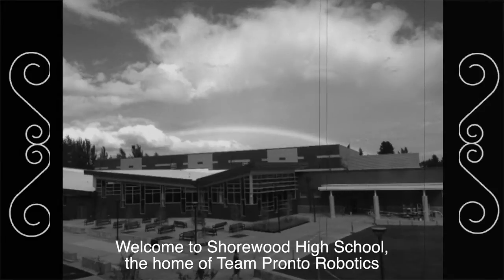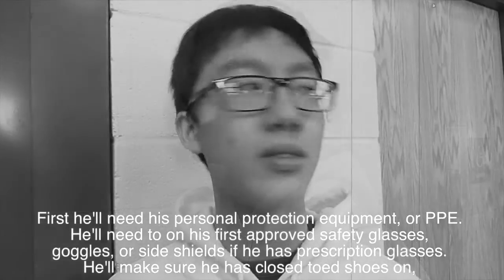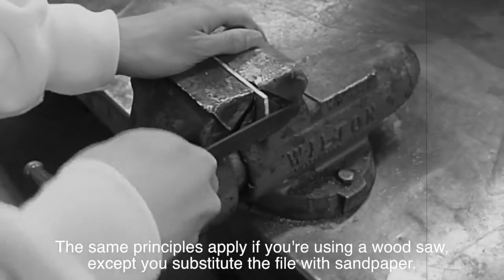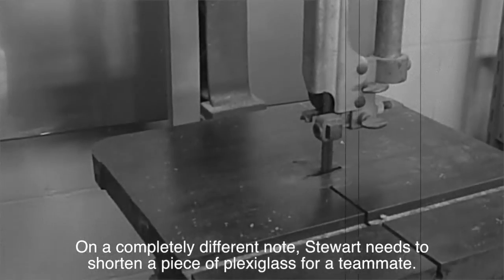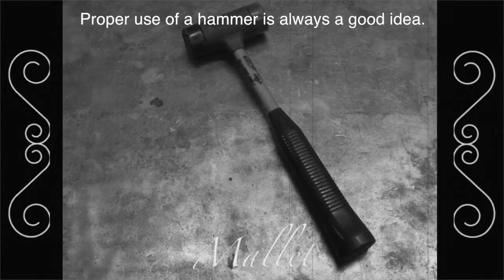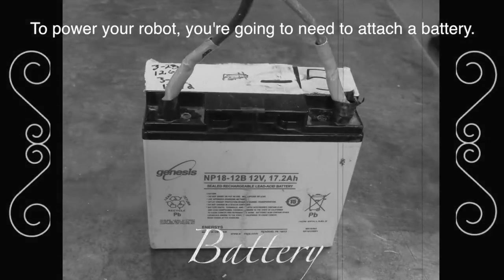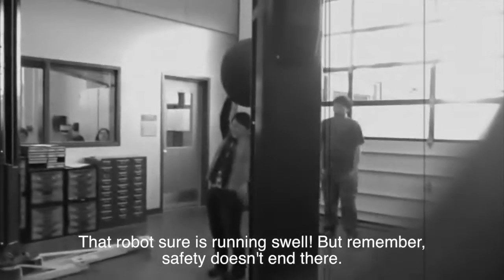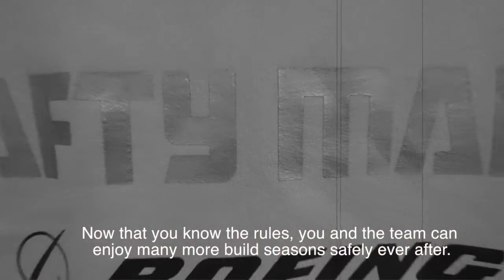Auto Shop Safety Video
The general safety tips for working on in the autoshop and on a robot!